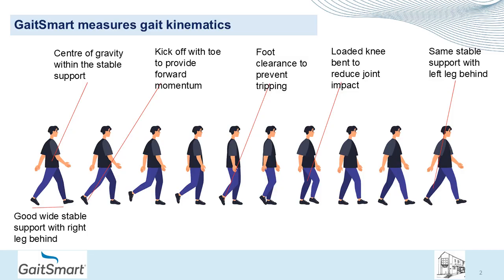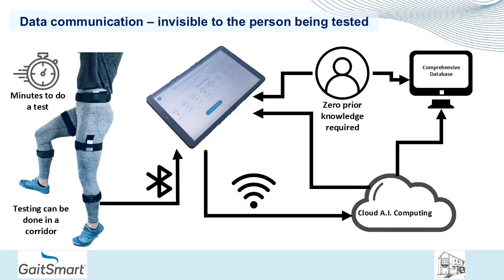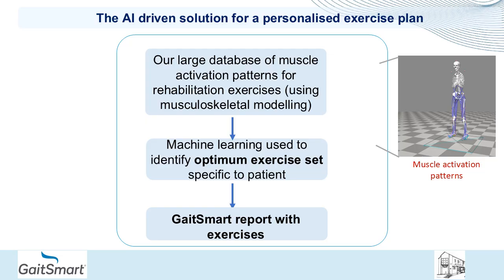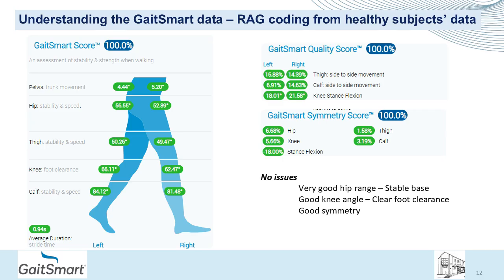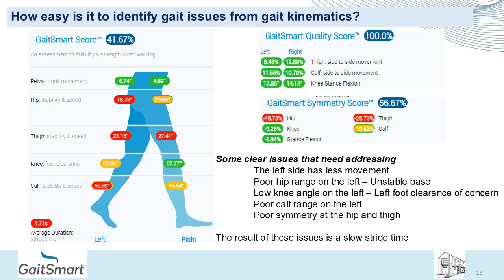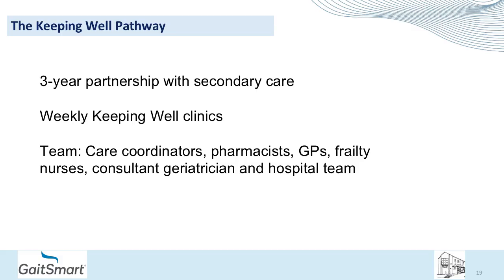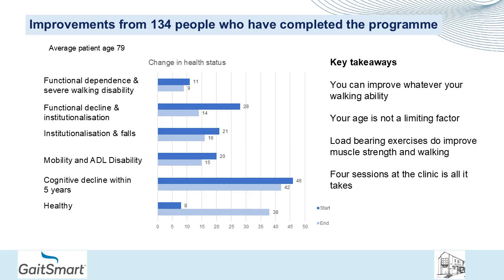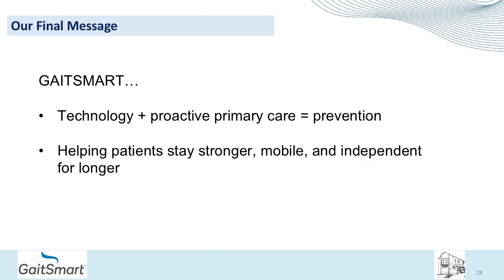AI Digital Tool in Primary Care Presentation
Introducing an AI digital tool in to primary care